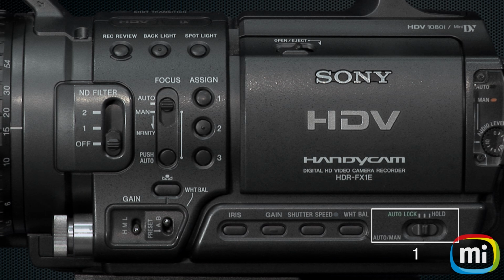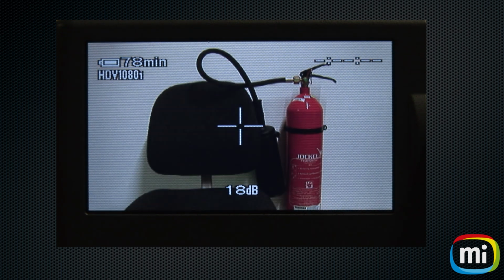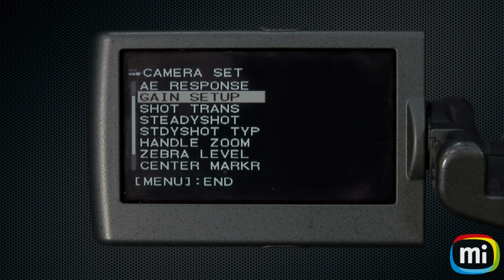Kameratutorial 1: Sony HDR-FX1E Tutorial 3 - Settings continued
In this video we show you how to apply different settings on the Sony HDR-FX1E video camera.